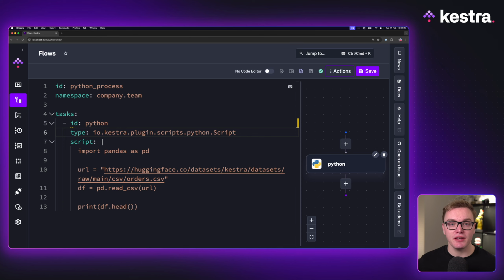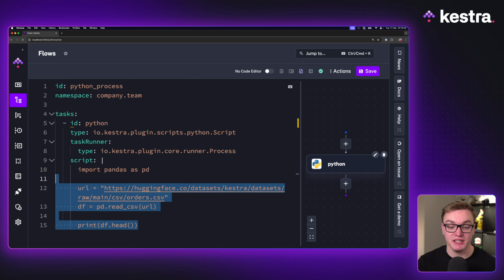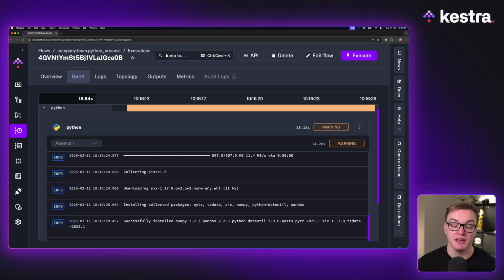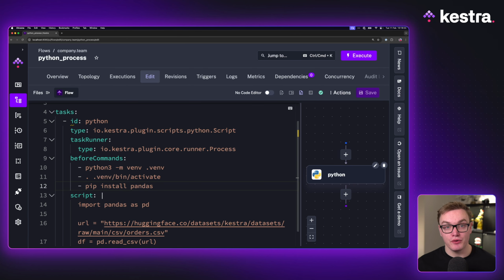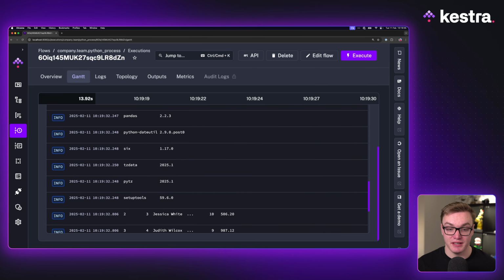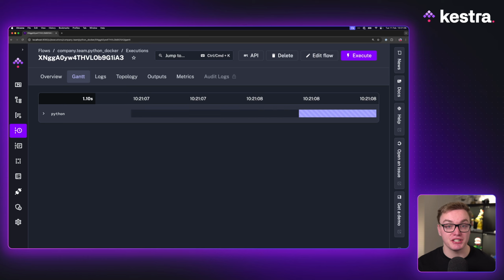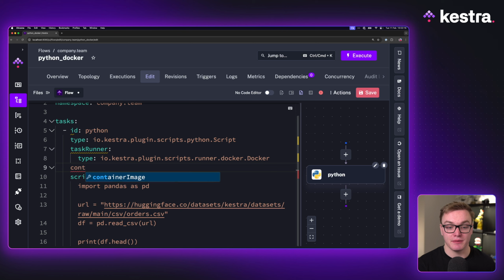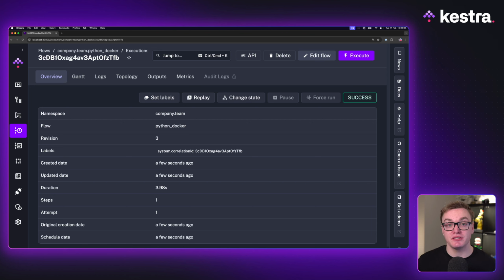Process vs Docker Task Runner - Which One Should You Use?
Task Runners offer a powerful way to offload compute-intensive tasks to remote environments. The Process and Docker Task Runner both suit certain use cases. Will explains which one you should use when in this video.

Timestamps
0:00 - Introduction
0:10 - Process Task Runner
2:11 - Process with a Virtual Environment
4:26 - Docker Task Runner
5:45 - Docker with Container Image
7:27 - Summary